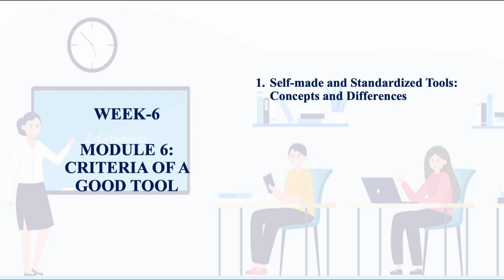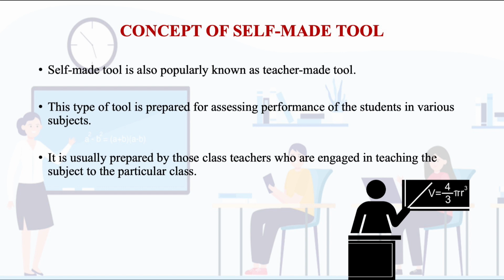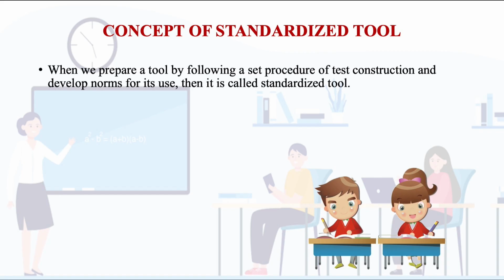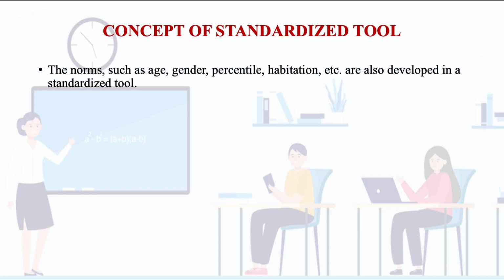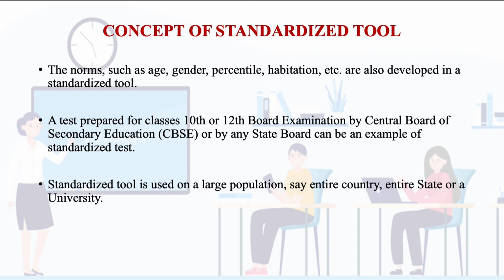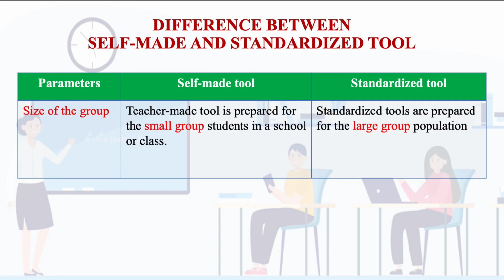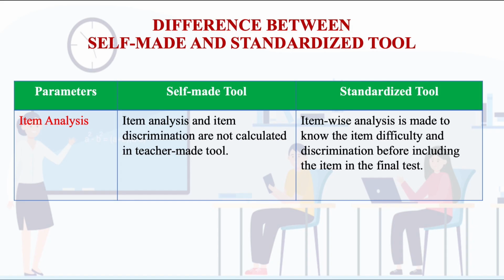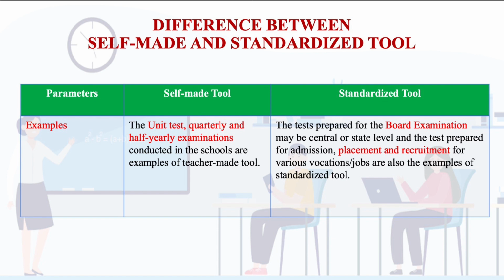Self Made and Standardized tools: Concepts and differences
Subject: BES-127
Course Name: BES-127
Name of Presenter: Dr. Niradhar Dey